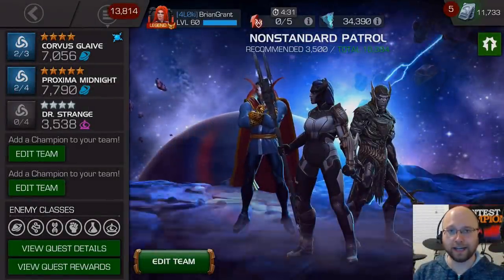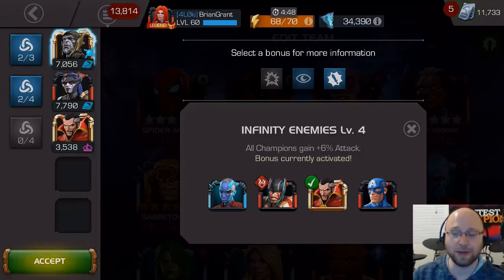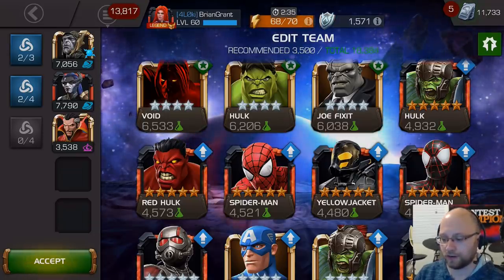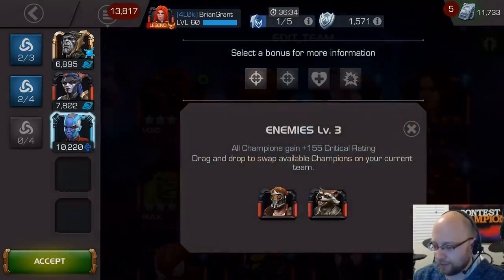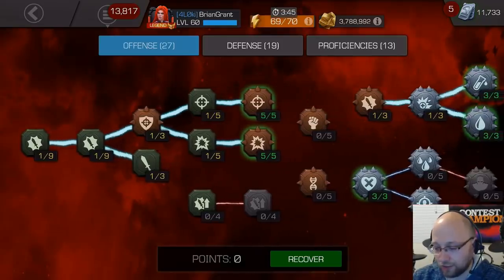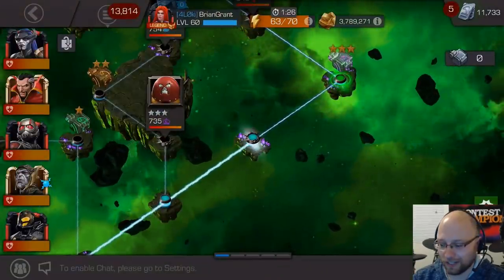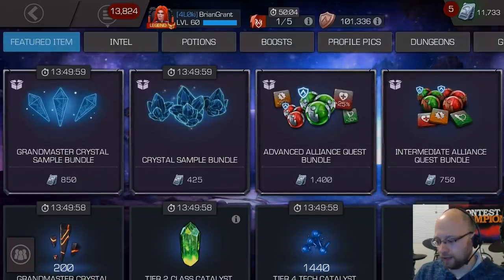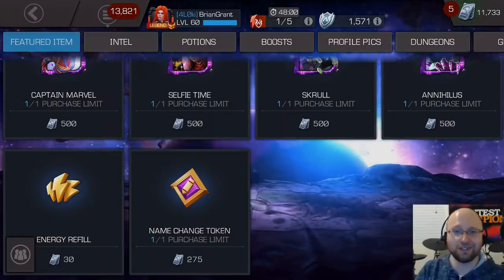Corvus Legends Run Guide | Marvel Contest of Champions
Here's a little guide for all the Corvus users out there competing for a top 100 legends time to get the Legend title. This guide includes top synergies, masteries, and gameplay advice.

Marvel Contest of Champions Corvus Legends Run Guide